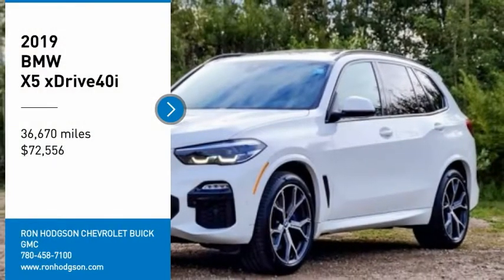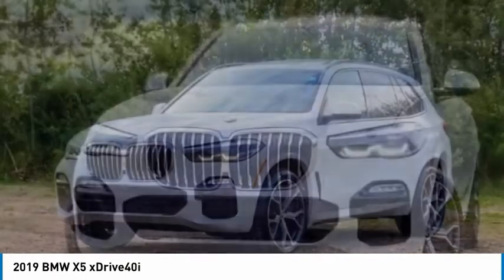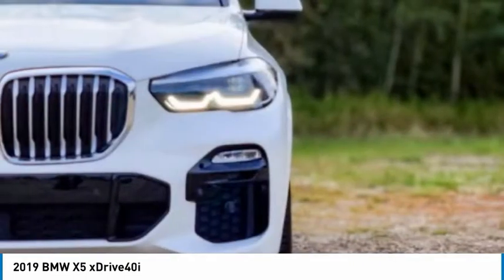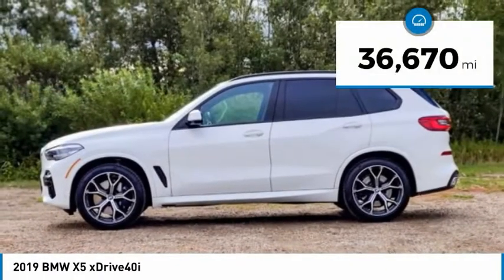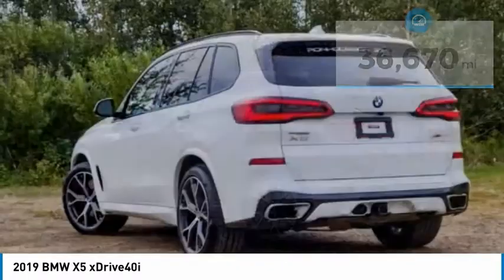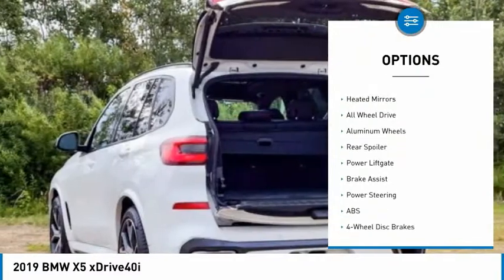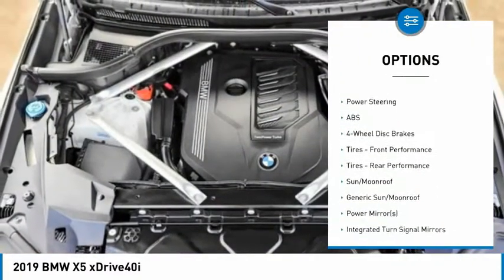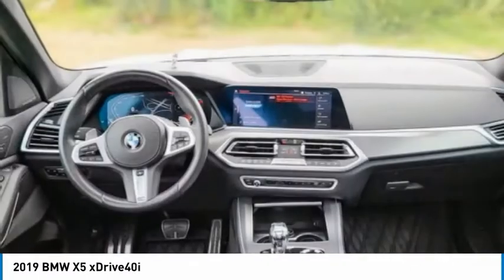2019 BMW X5 P14036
2019 BMW X5 xDrive40i

Don't miss this 2019 BMW. Make a great choice today with this must-have sport utility. Learn more about this sport utility by contacting the dealership today and own it today.